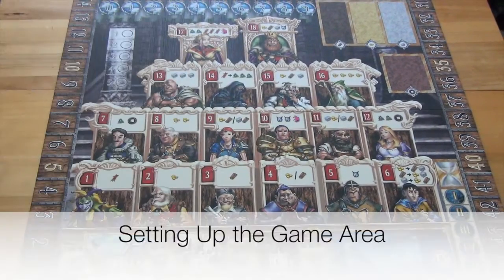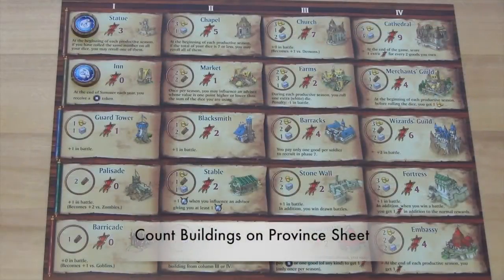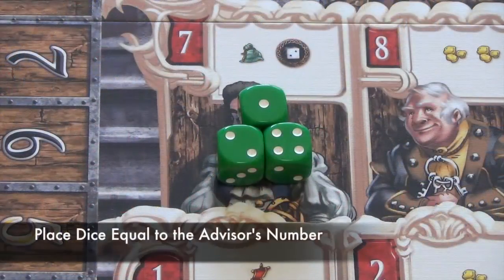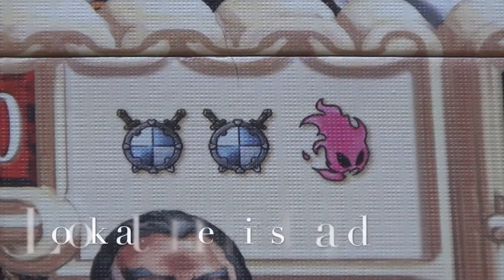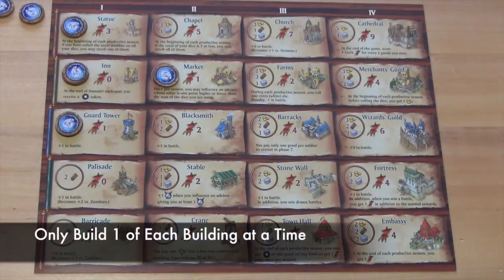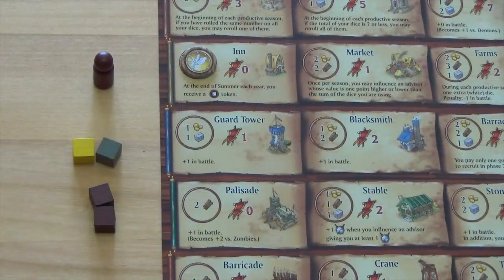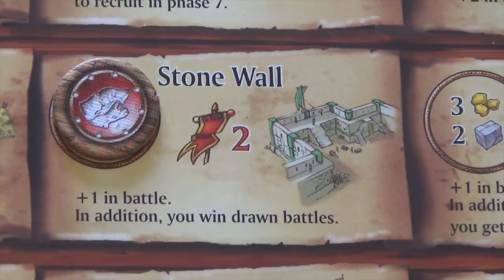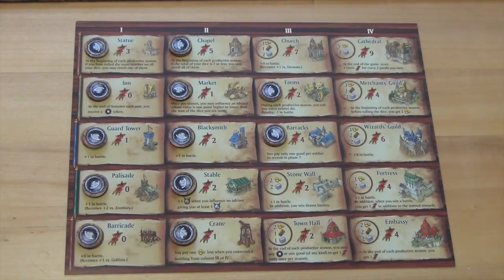How to Play - Kingsburg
Find a New Deck of Cards!
~~ TIMES OF INTEREST ~~
0:00 - Game Set Up
1:56 - Spring
9:27 - Summer
11:06 - Autumn
12:12 - Winter
14:45 - Ending a Year & Ending the Game